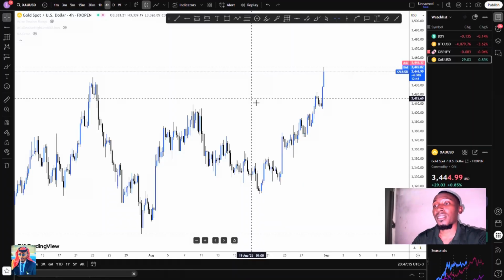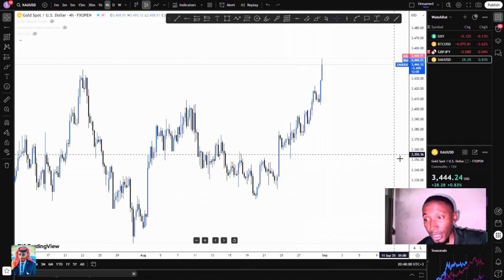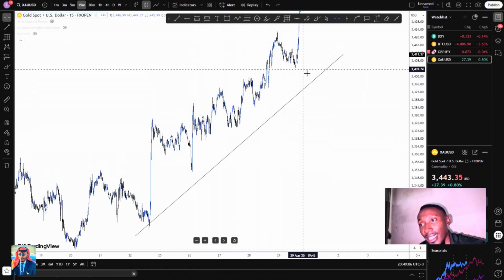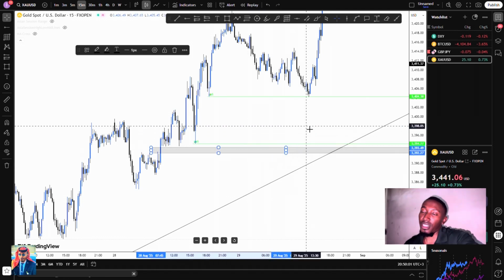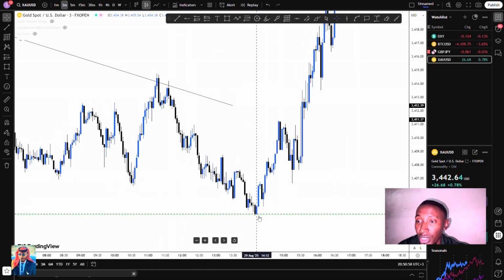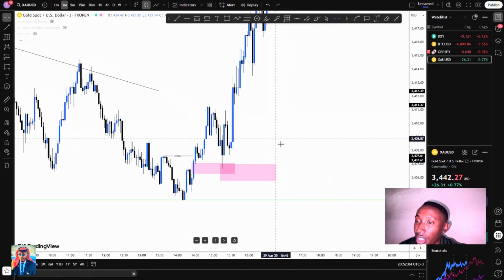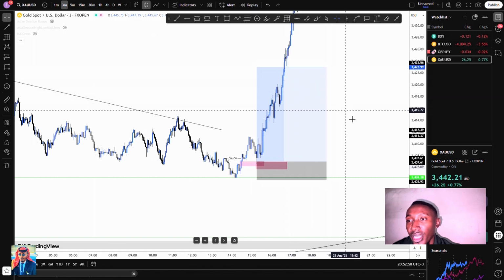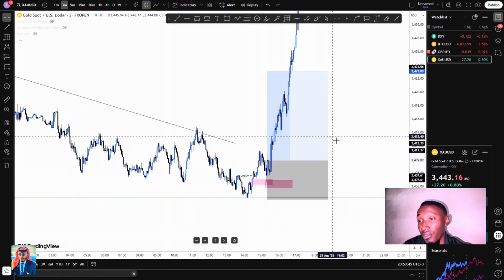APPROACH THE MARKETS LIKE A PRO…||IzzyFX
Hi Guys Documenting my life in real time. Some days I win. Some days I learn. Some days I question everything. Trading Since 2024 November...Am More so like a Beginner Trader
Still building. Still hungry. Still figuring it out.